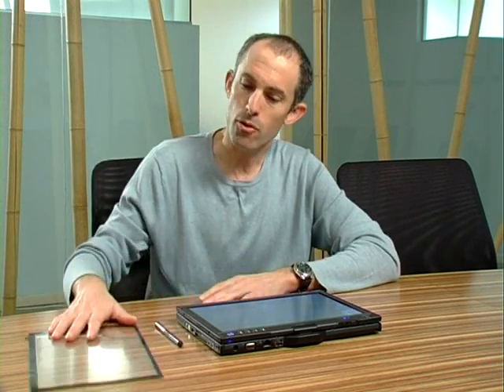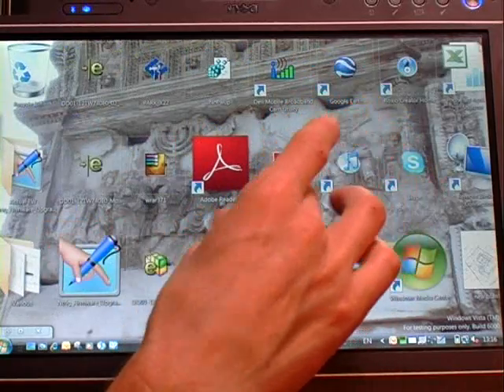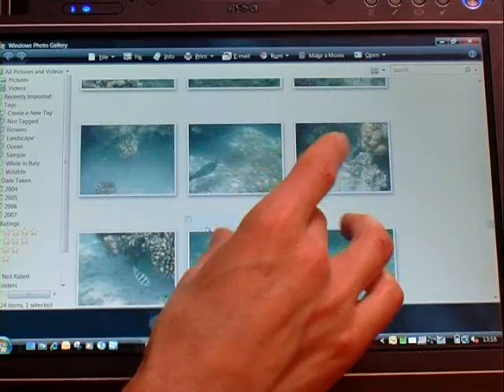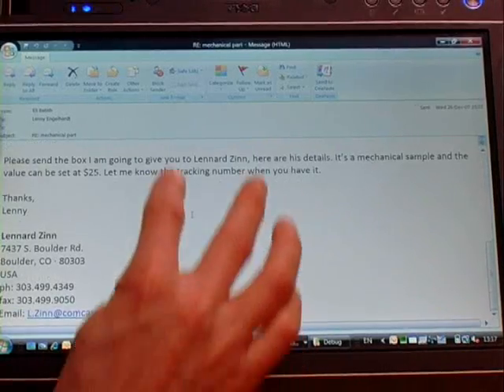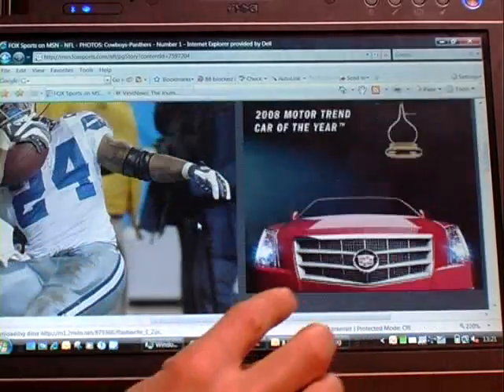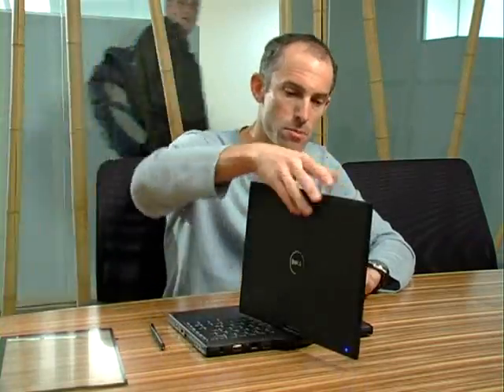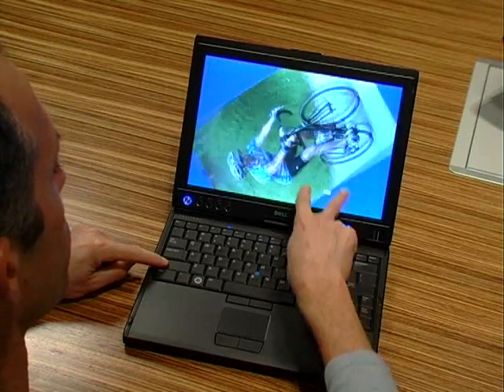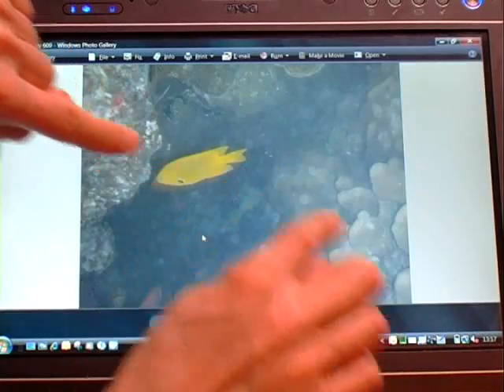N-trig's Multitouch Capabilities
This video demonstrates how multitouch technology works, demonstrating zoom in and out and scrolling using multitouch on different applications including a user's inbox, the Internet, pictures, and rotating images such as Google Earth.